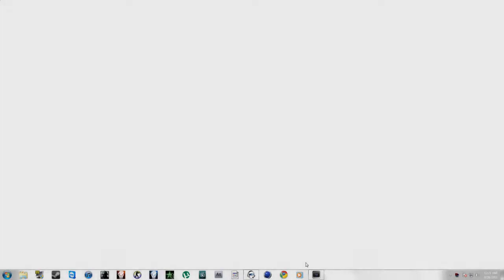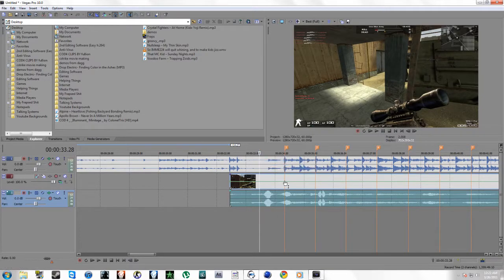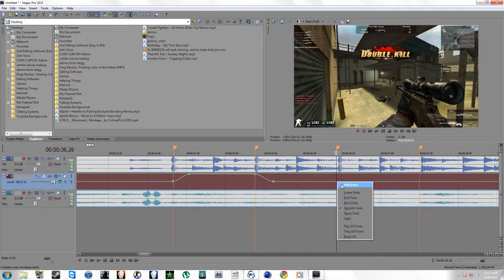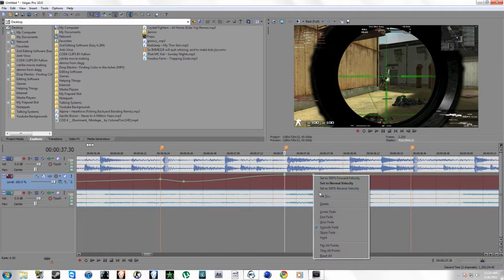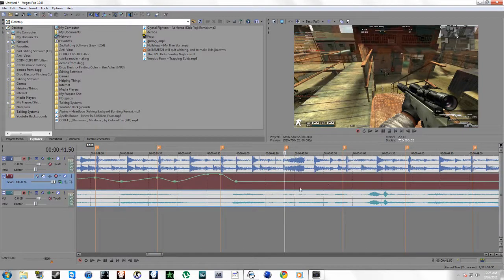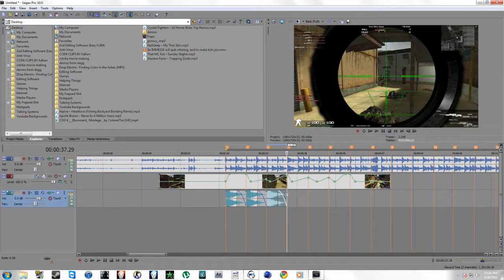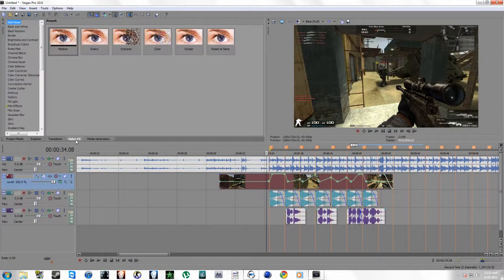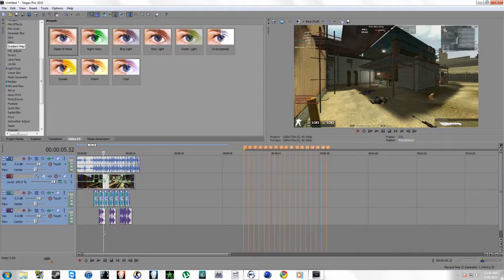Sony Vegas Tutorial # 3 : How to use Velocity